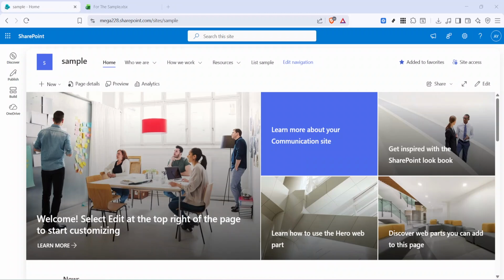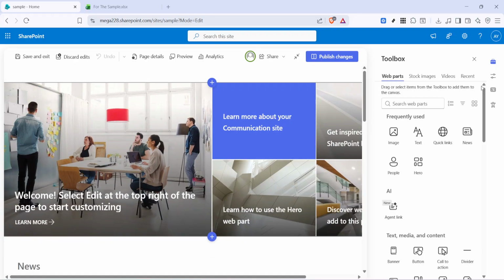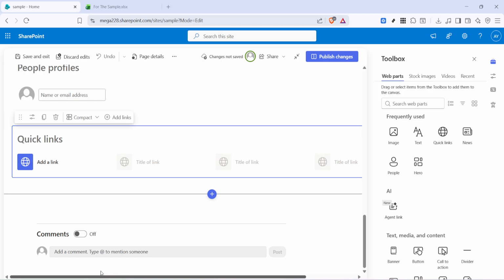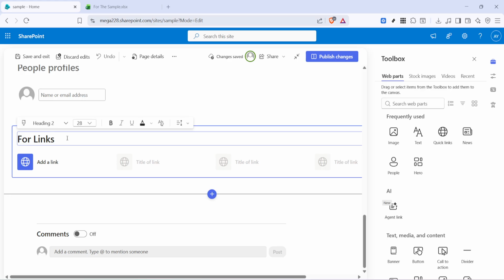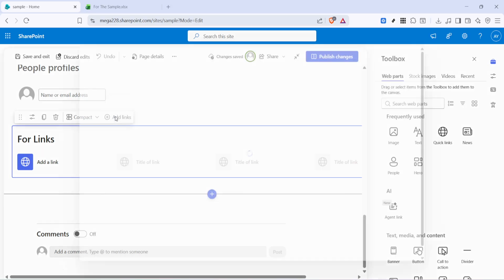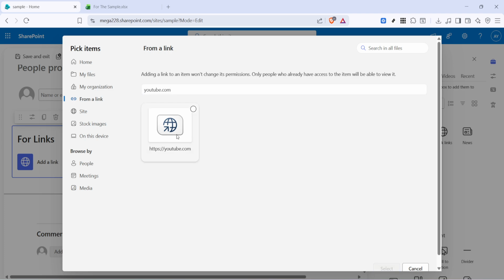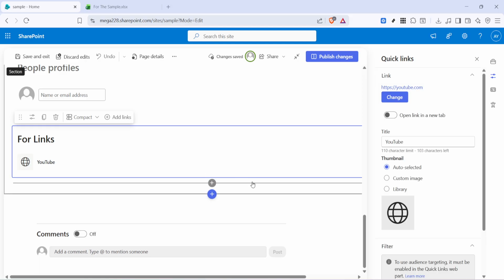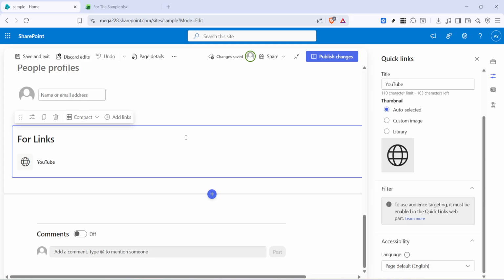How to Add SharePoint Quick Links (Step by Step)